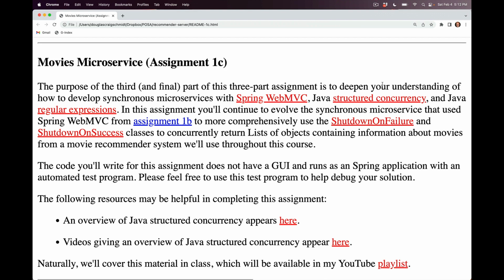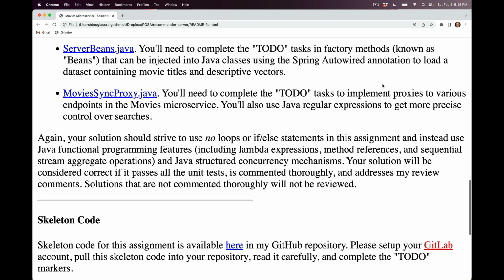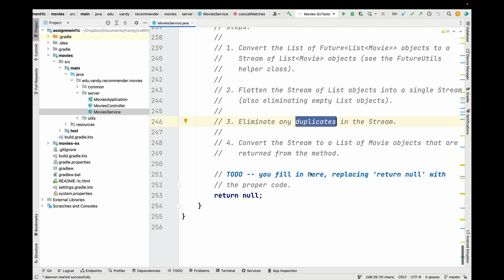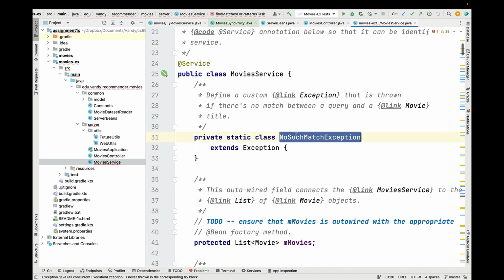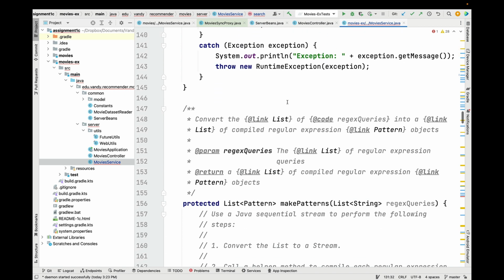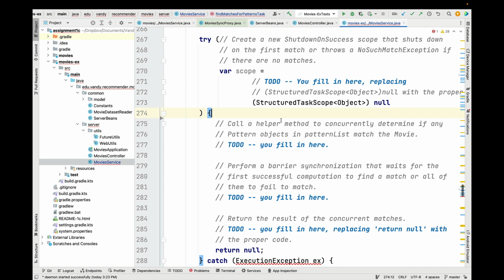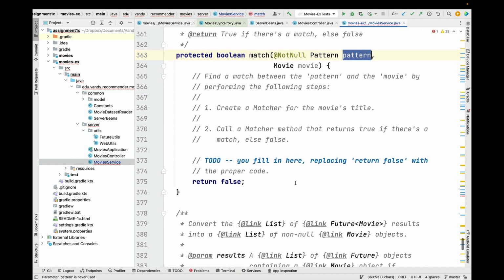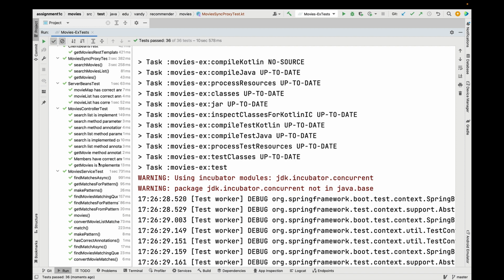Walkthrough of Assignment 1C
This video provides a walkthrough of the specification, skeletons, and tests for assignment 1c in my CS 891 course in the spring of 2023. This assignment develops a synchronous microservice that uses Spring WebMVC, Java structured concurrency (both ShutdownOnSuccess and ShutdownOnFailure), Java sequential streams, and Java regular expressions to return Lists of objects containing information about movies from a movie recommender system we'll use throughout this course.